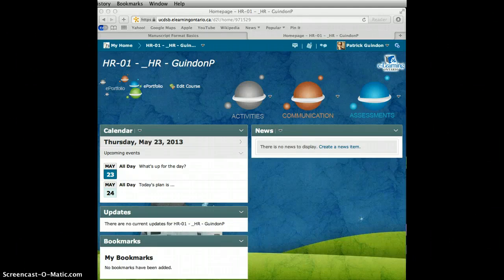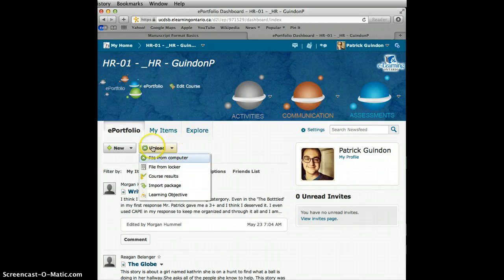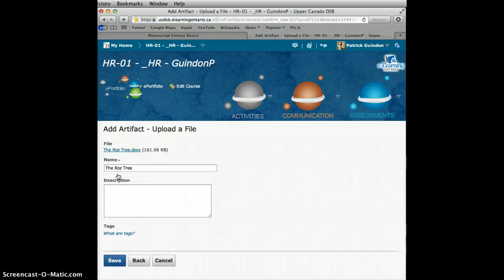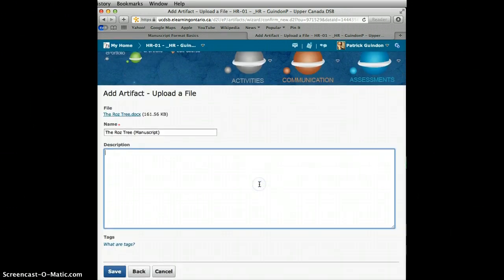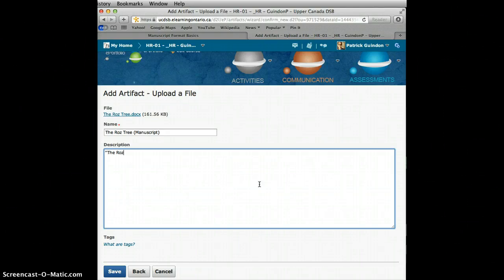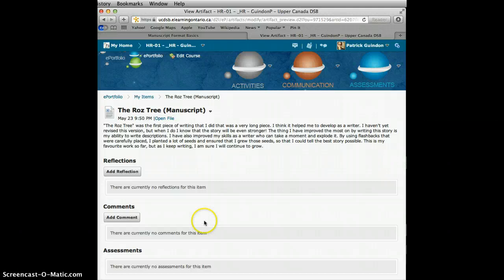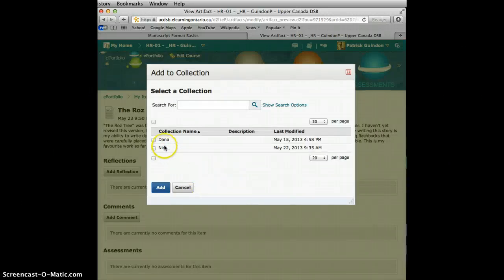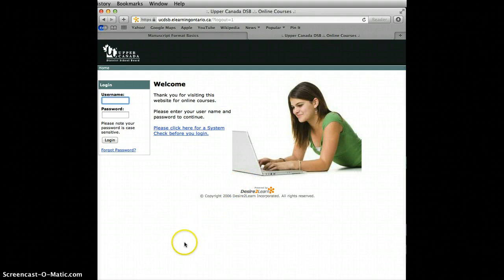D2L: How To Use E-Portfolio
This is how Gr. 5 Blended should use E-Portfolio (if you missed the lesson or need a re-learn!)